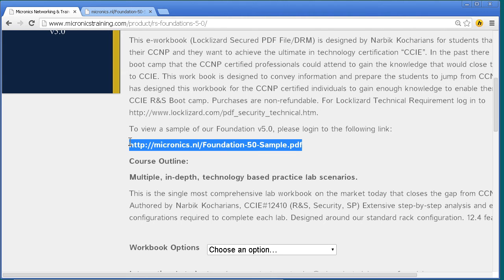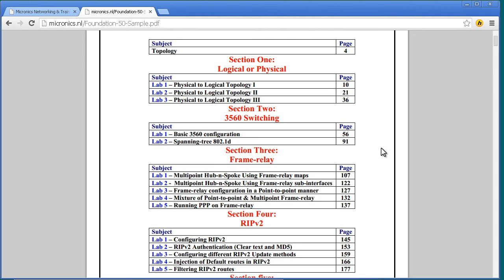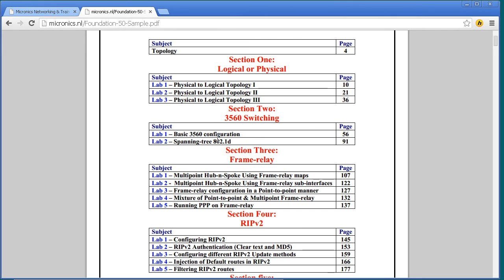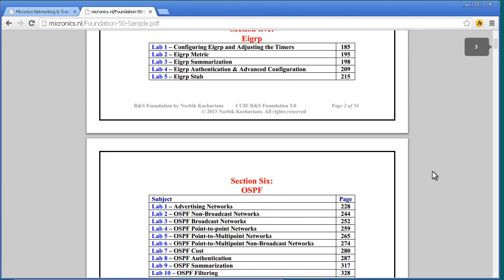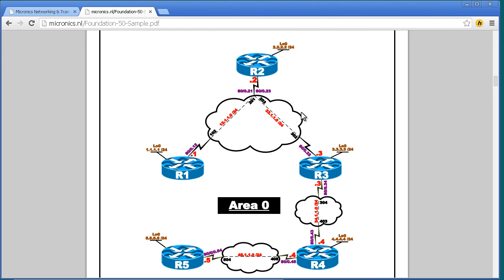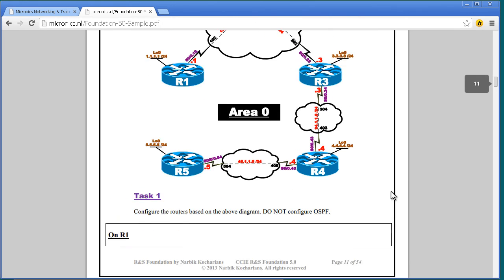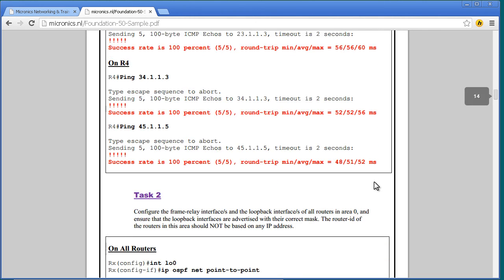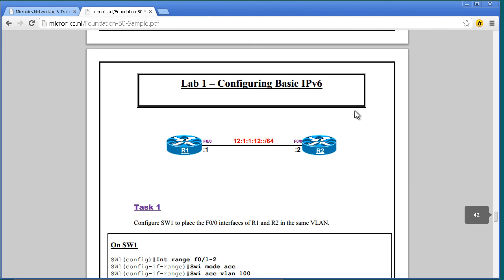CCIE - Getting the most out of your Narbik/Micronics materials Part 2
Part 2 shows off some workbook tasks, the topics and how the questions are worded.